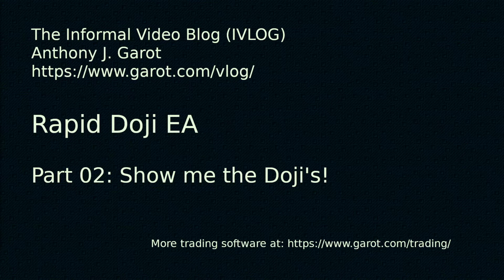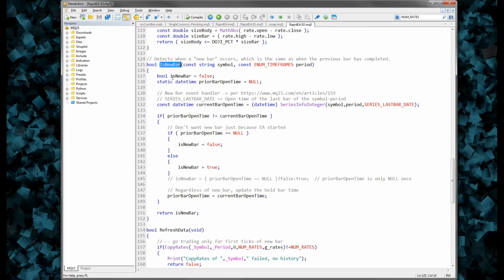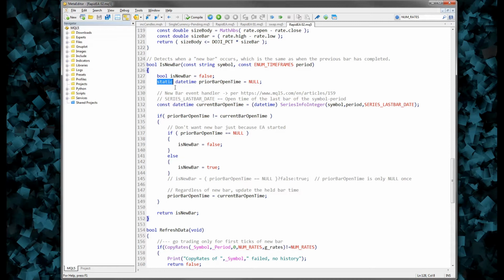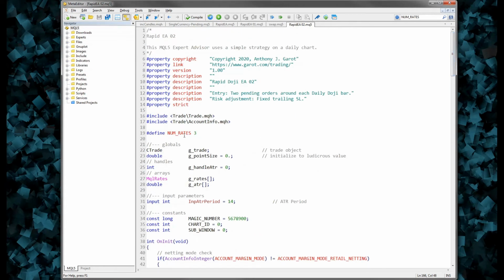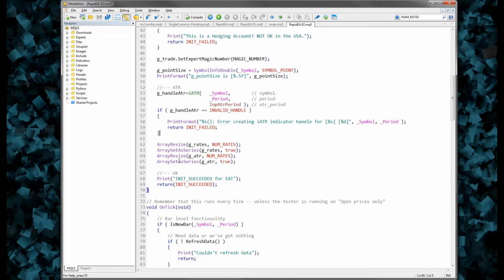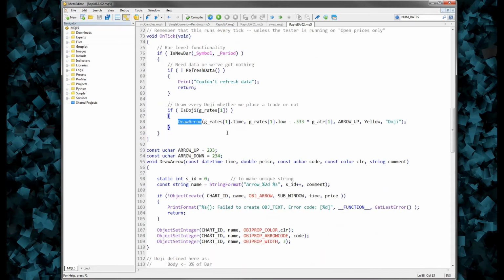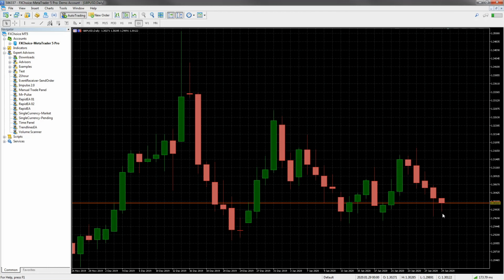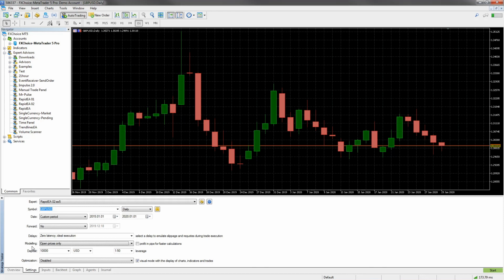Rapid Doji EA 02 - Show me the Doji's!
Building an MQL5 Expert Advisor (EA) for Meta Trader 5.

This second video in the VLOG series will build a fully functional MetaTrader 5 Expert Advisor, step-by-step, using pending orders (one BUY and one STOP) around each Doji candlestick on the Daily (PERIOD_D1) time frame.

This Expert Advisor, a.k.a. a Trading Robot, will allow you to perform automated trading on markets such as ForEx.

This video isn't an introduction to programming. You should already know the rudiments of programming, e.g. variables, constants, conditionals, and loops. You should also be able to install MT5 software on your computer.